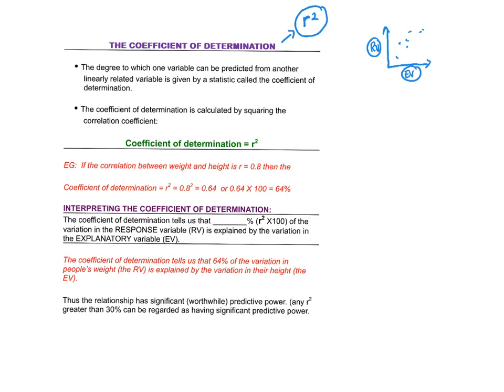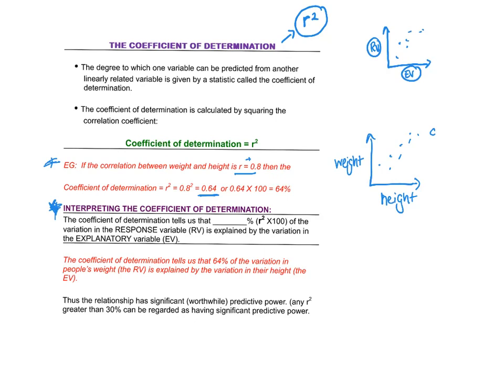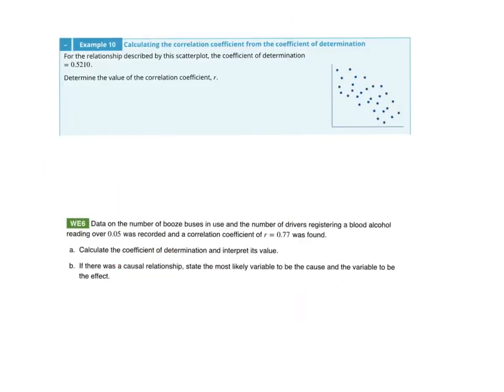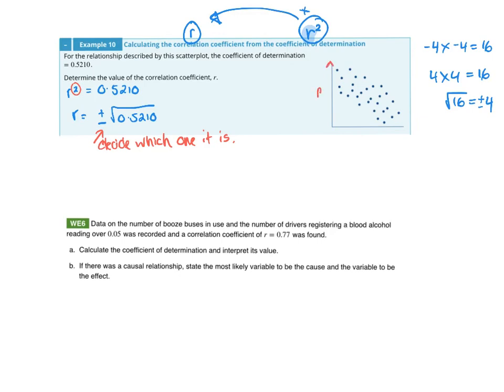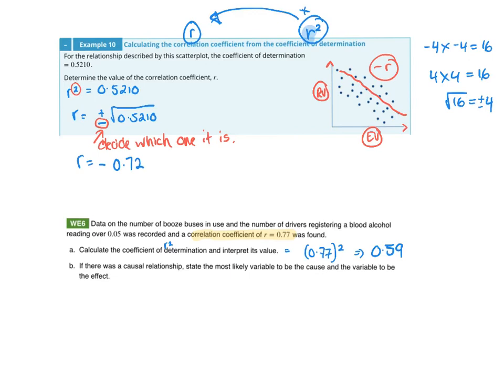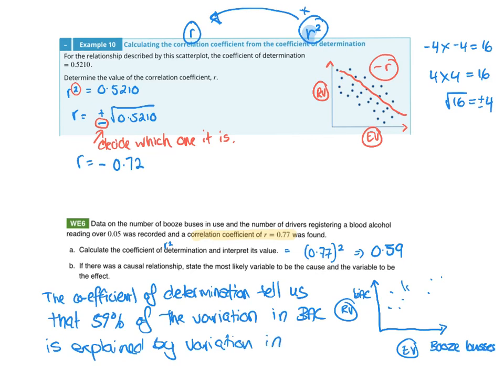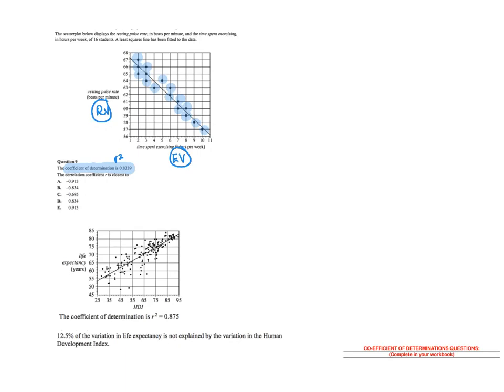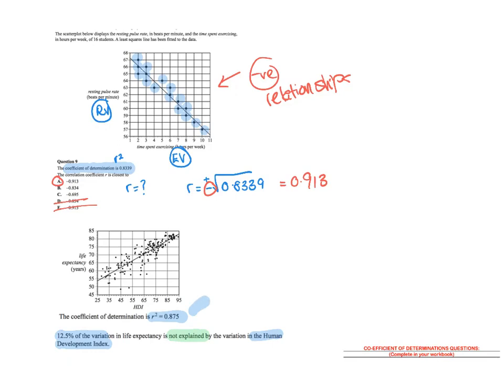YR11 BIVARIATE DATA 3 - Coefficient of determination